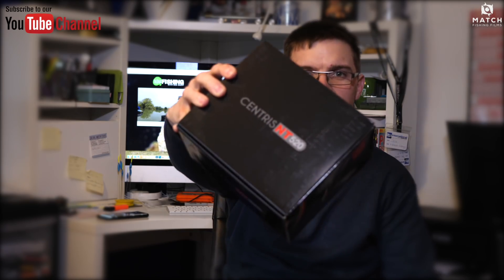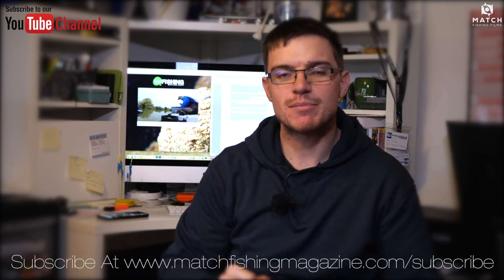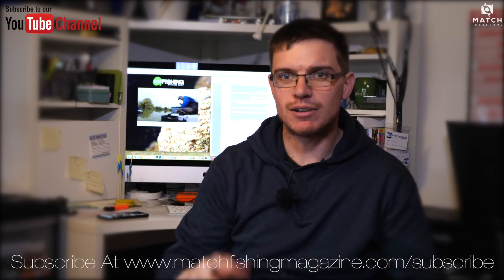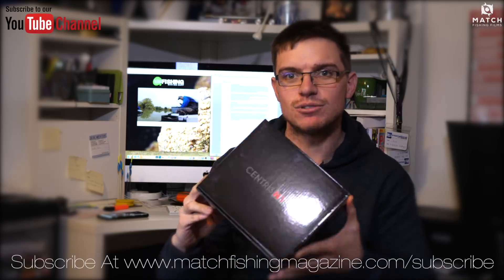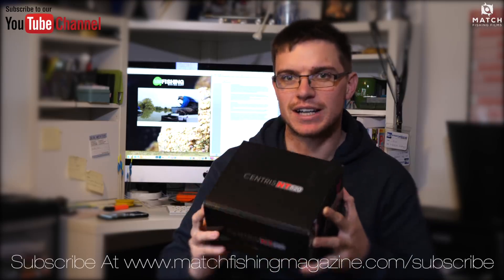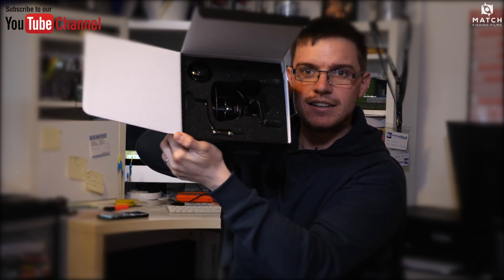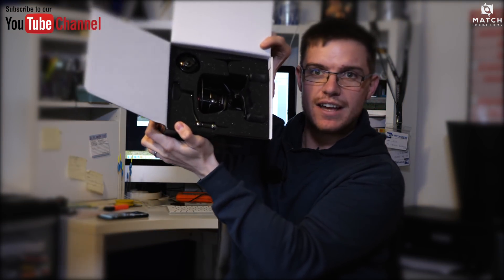New Gear - Preston Innovations Centris NT Reel - Unboxing!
We receive the new Centris NT reels from Preston Innovations ready for a long term test!

Shot Using my new Panasonic GH5

Edited using an iMac